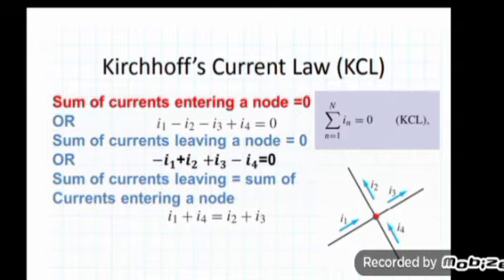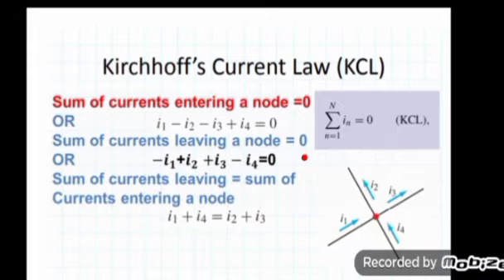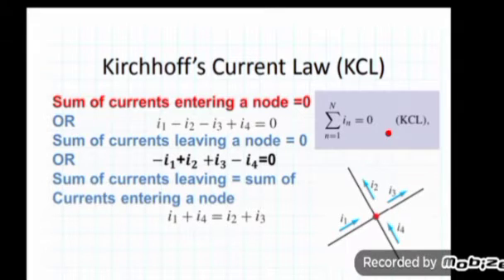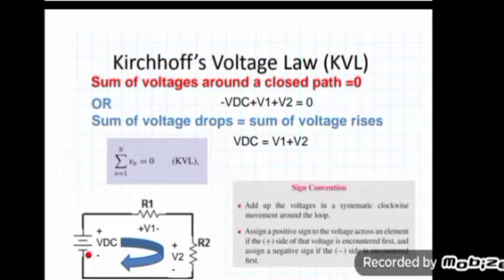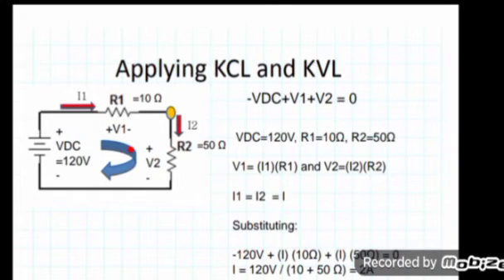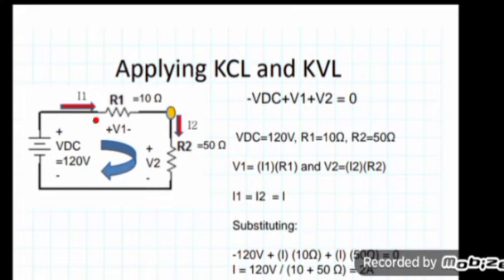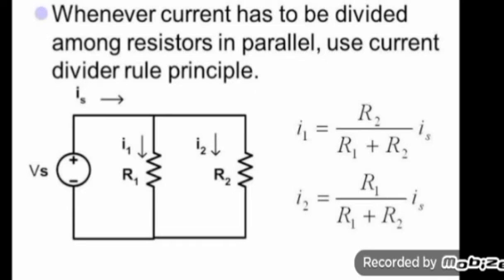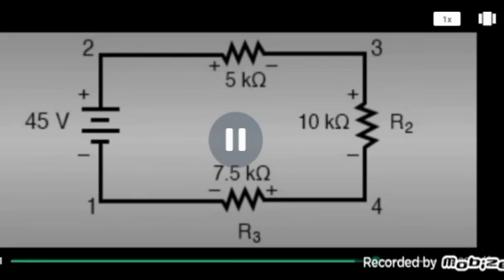Network theory(KCL & KVL laws)